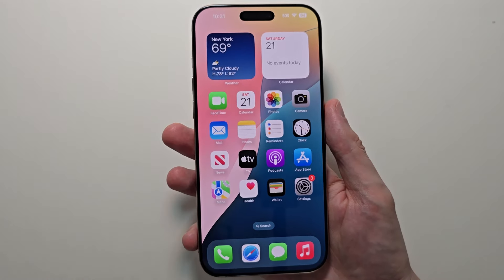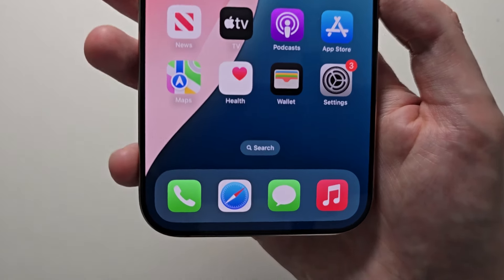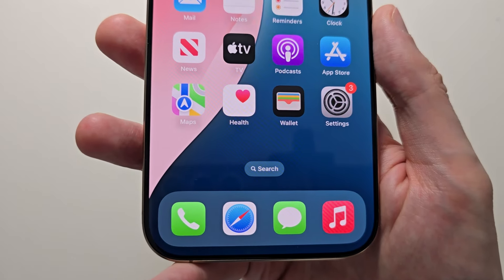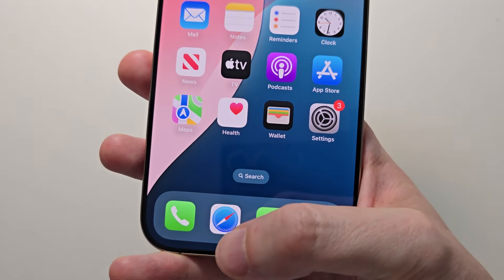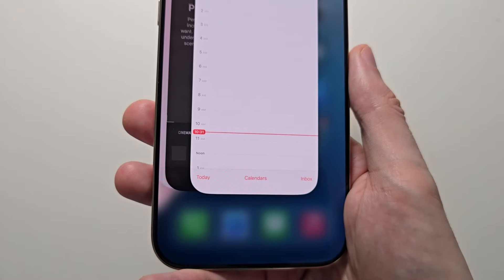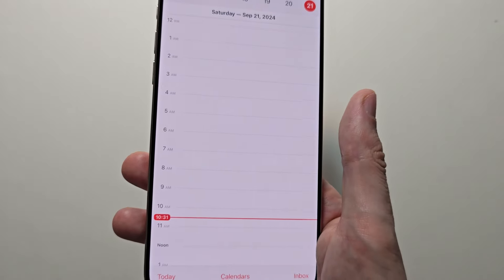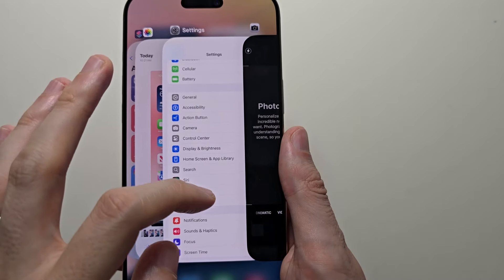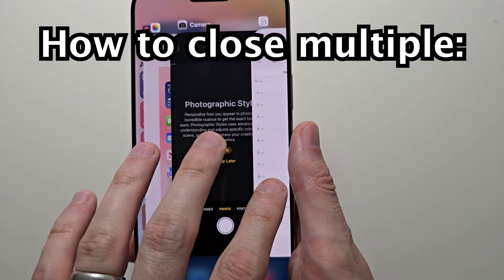iPhone 16 / 16 Pro How to Close Apps & Multiple Apps!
How to close running apps, exit apps and open recent apps on iPhone 16, 16 Plus, Pro, or Pro Max on iOS 18. This includes multiple apps at the same time (2 to 4 at once).